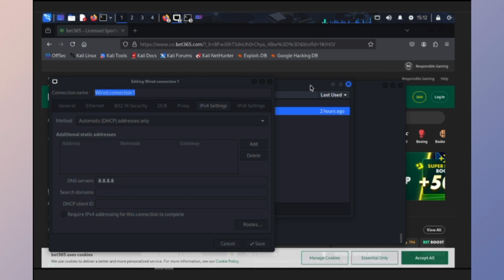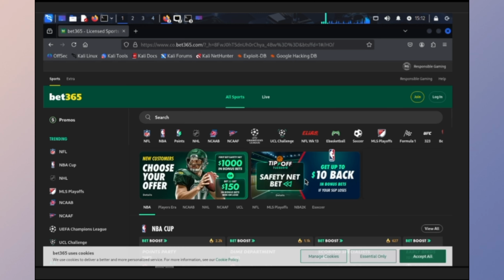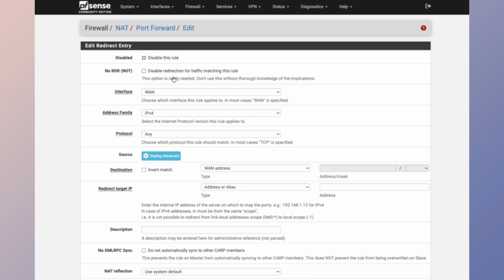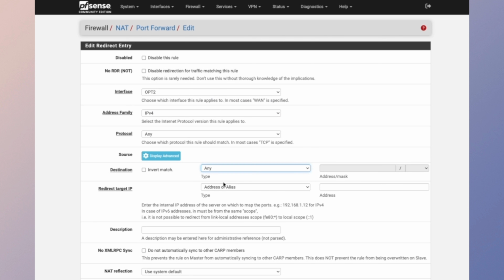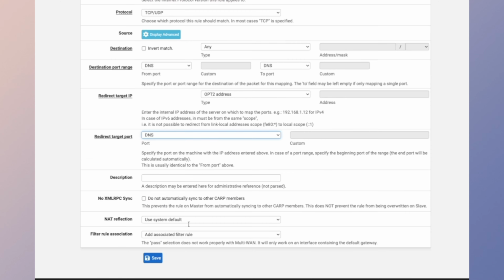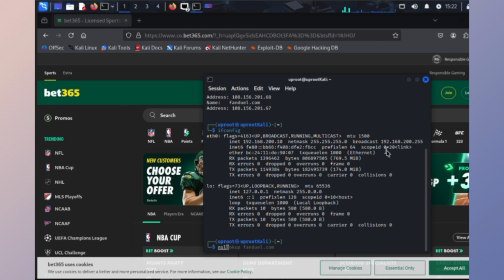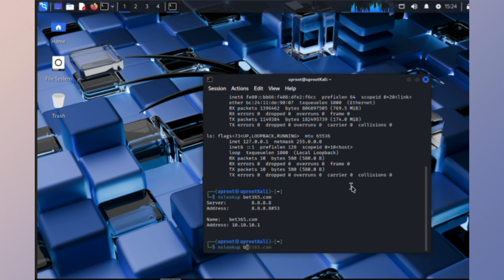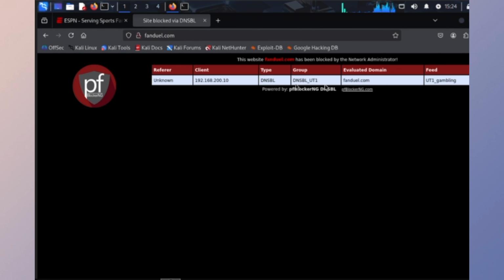pfSense DNS Proxy Setup (Fast & Simple) | Fast Fix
DNSBL not working when clients use external DNS servers? Unfortunately pfSense does not have native DNS Proxy capabilities, but that doesn't mean you have to settle for security gaps.

In this video, I show how to emulate a DNS proxy within pfSense using a NAT port forward rule that forces all DNS traffic back to the firewall!

What’s covered:
• How to use NAT redirect to catch all DNS traffic
• How to prevent DNS bypass on your network

Chapters:
00:00 Intro
00:30 Bypass DNSBL
1:10 pfSense Configuration
2:06 Validate Its Working

Drop a comment if you want more pfSense networking tips!